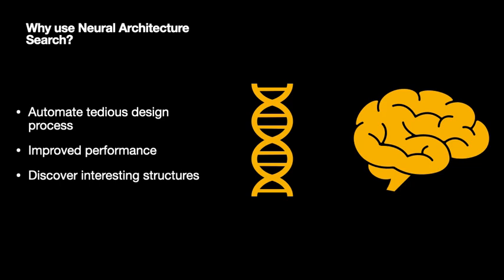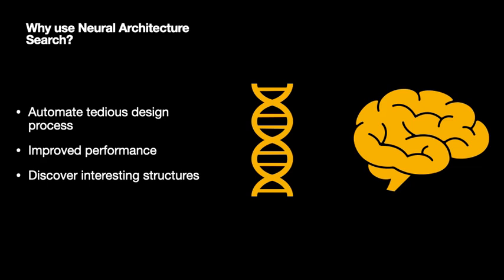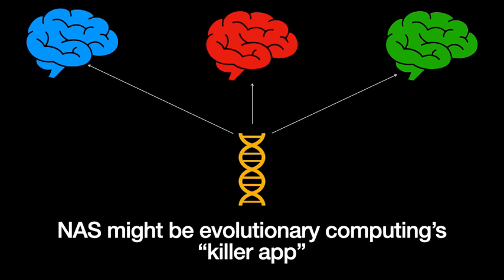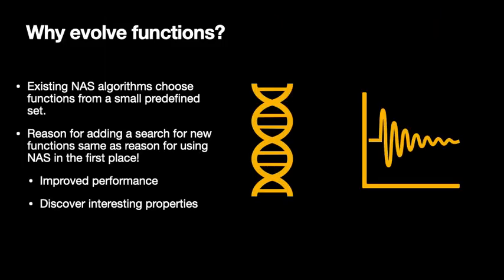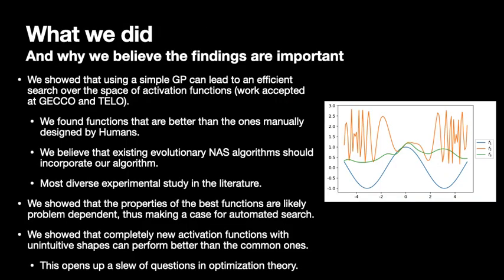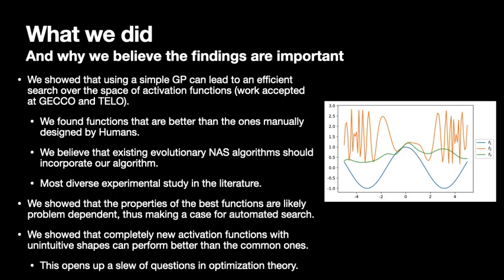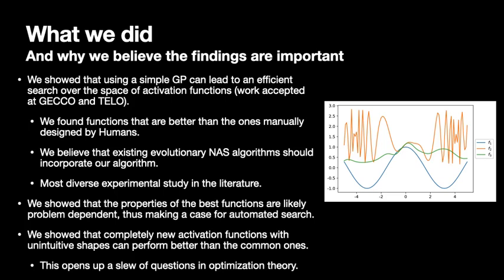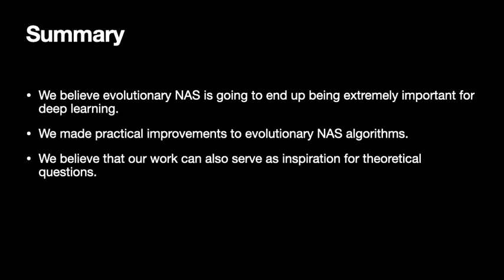GECCO2021 - HUMIES - Searching for activation functions using a self-adaptive evolutionary algorithm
Paper 1: Searching for activation functions using a self-adaptive evolutionary algorithm
Paper 2: Evolution of Activation Functions: An Empirical Investigation

Andrew Nader, Danielle Azar